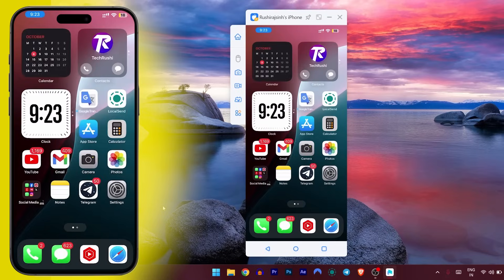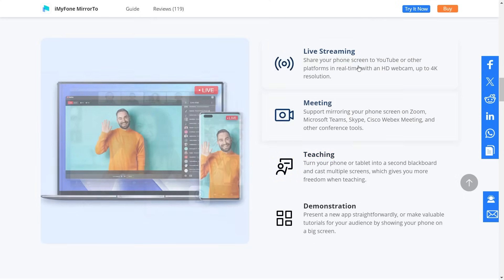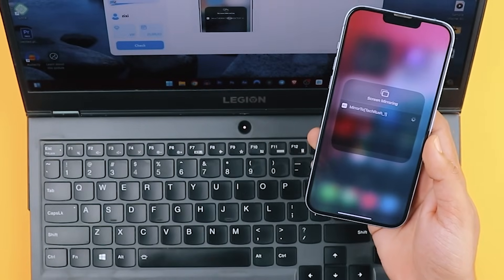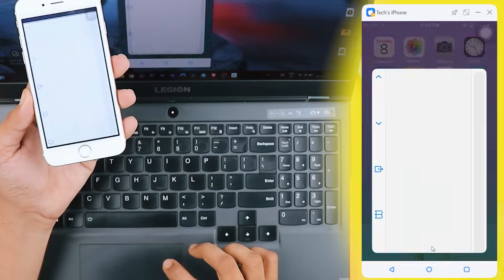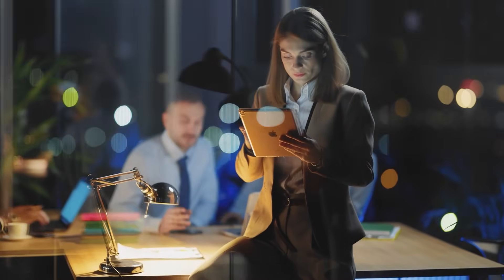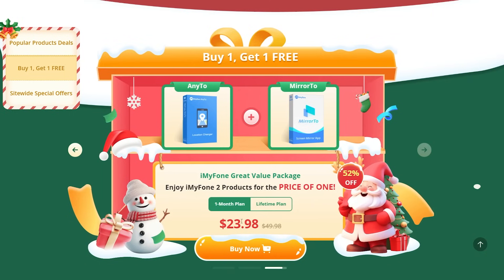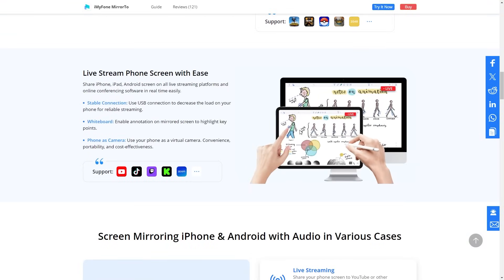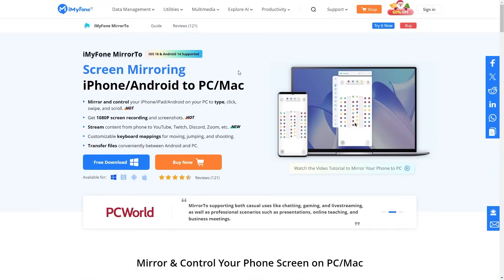How to Mirror & Control iPhone From PC [2025] Best For Streamers (Twitch/YouTube)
How to easily mirror an iPhone to a windows pc using MirrorTo, quick and easy setup.

In this video, I’m revealing the hidden secret to screen mirroring your iPhone or iPad to a PC or laptop in 2025. You don’t need macOS to do this! I’ll show you how to mirror and control your device using a simple software called iMyFone MirrorTo.

Whether you want to stream your mobile games, give a presentation, or showcase your iPhone content, this method has you covered.

📃 Topic Covered:
-  How to mirror your iPhone or iPad to your PC or laptop without macOS.
- How to use iMyFone MirrorTo software to control your iPhone directly from your PC.
- Stream your mobile games to platforms like YouTube and Twitch.